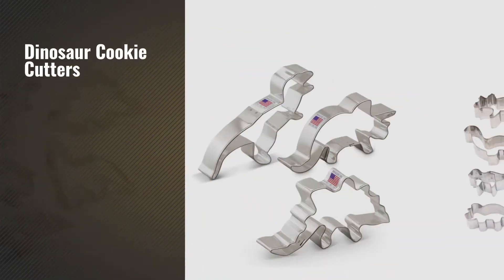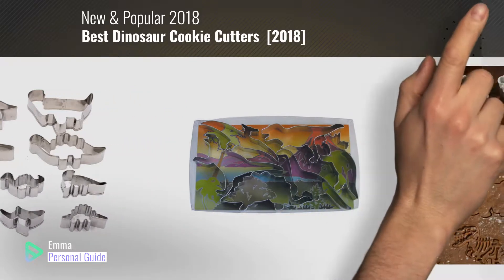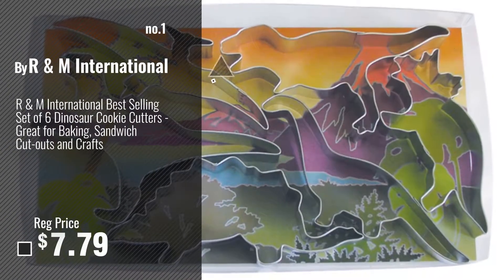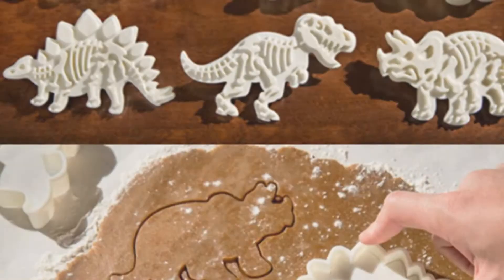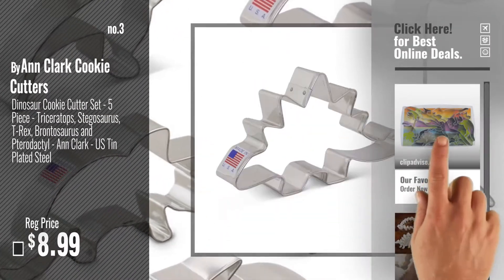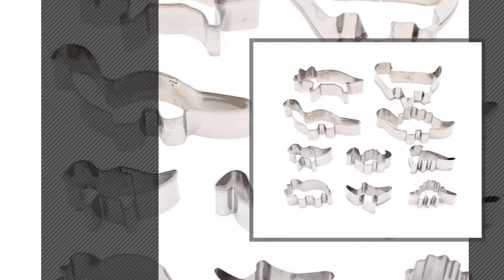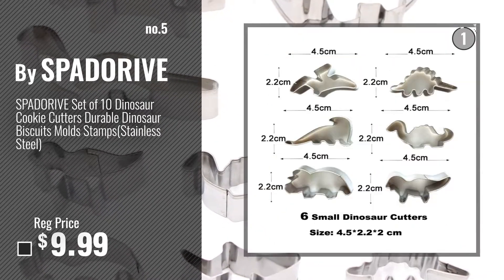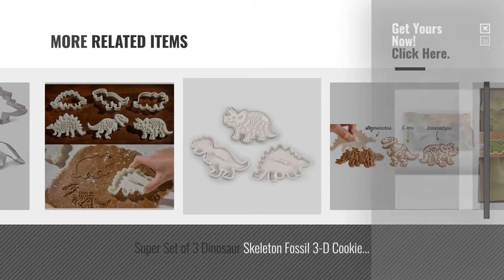Best Dinosaur Cookie Cutters [2018]: R & M International Best Selling Set of 6 Dinosaur Cookie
New! 2019 Black Friday / Cyber Monday Cookie Cutters Deals and Updates.

Black Friday / Cyber Monday R & M International Best Selling Set of 6 Dinosaur Cookie Cutters - Great for Baking, by R & M International

Black Friday / Cyber Monday Dinosaur Cookie Cutters Stampers Emboss Fossil Bone Pattern Dinosaur Cake Topper by Garloy

Black Friday / Cyber Monday Dinosaur Cookie Cutter Set - 5 Piece - Triceratops, Stegosaurus, T-Rex, Brontosaurus and by Ann Clark Cookie Cutters

Black Friday / Cyber Monday Dinosaur Cookie Cutter Set - 3 Piece - T-Rex, Triceratops, and Stegosaurus – Ann Clark by Ann Clark Cookie Cutters

Black Friday / Cyber Monday SPADORIVE Set of 10 Dinosaur Cookie Cutters Durable Dinosaur Biscuits Molds by SPADORIVE

Black Friday / Cyber Monday LOHOME Dinosaur Fossil Cookie Making Molds / Stamps - Set of 3-pieces PVC Cream Chocolate by LOHOME

Black Friday / Cyber Monday Home-X 3D Dinosaur Cookie Cutters. Set of 4. by Home-X